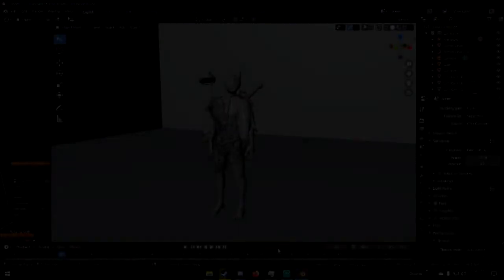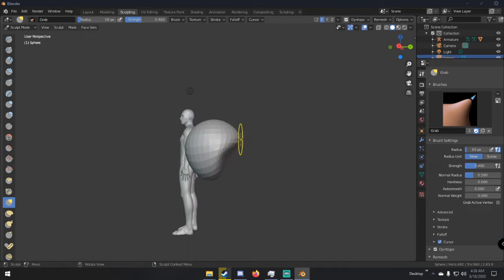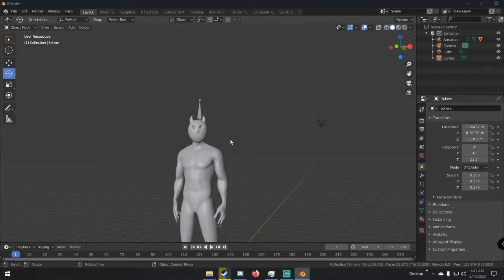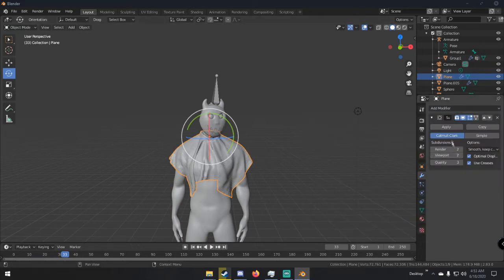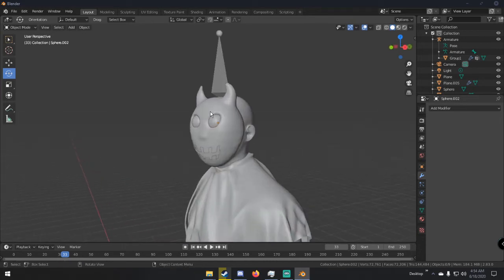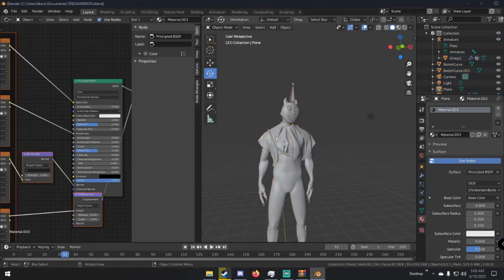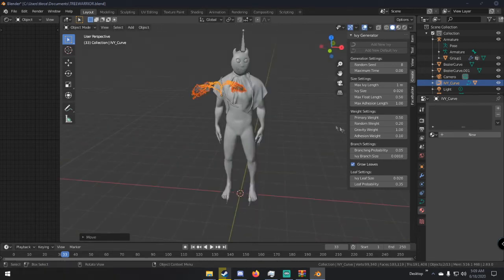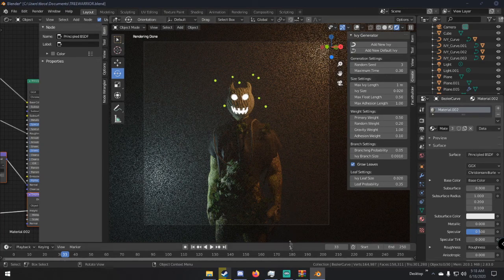How to Make a Tree Warrior Character - Blender (Easy)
In this video I show how to make this easy Tree Warrior character using Cycles.